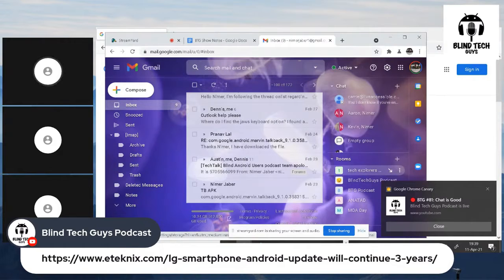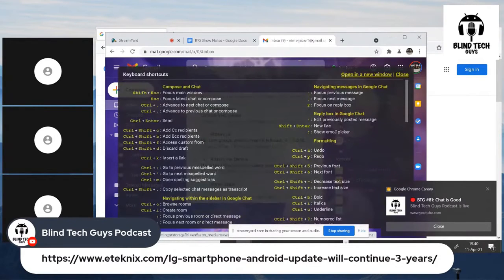BTG CLIPS: Google Chat on the Web and Mobile using a screen reader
Did you know that we pay more than $50/month to bring this content to you? If you enjoy and value our content, please consider donating. Any contribution, no matter how small, helps us give you more app demos, device reviews, and tips to help you make the most of your technology.

You can either make a one-time, individual donation as a guest, or you can donate monthly using our various tiers.

If you are an individual or business and wish to sponsor the podcast, and would like for us to advertise your business or social channels in return, please get in touch, or check out our donation page for the relevant option.

Please consider sharing our podcast with your friends, and let app developers know that you heard a demo of their app on our podcast by tagging them on Twitter.

We thank you for your support, and for your listenership!

Get in Touch:
To get in touch, you can fill out the contact form on our website.